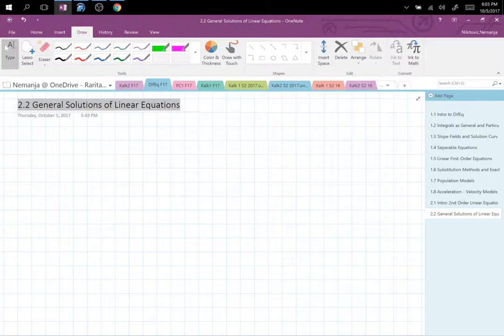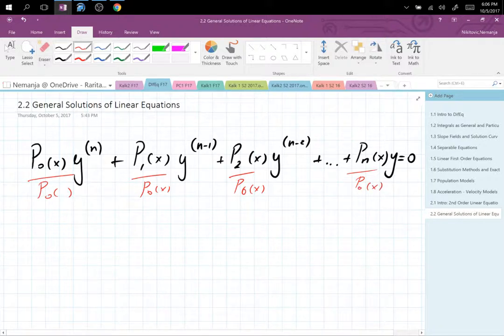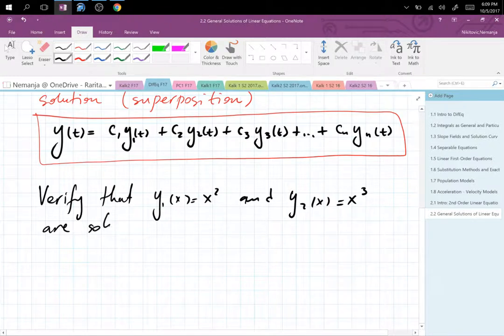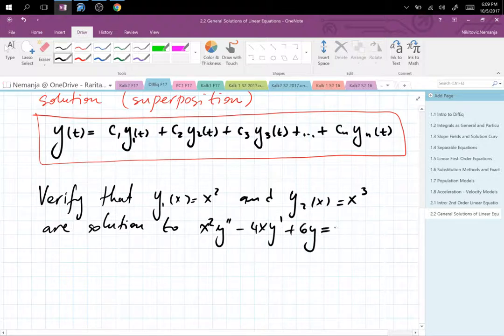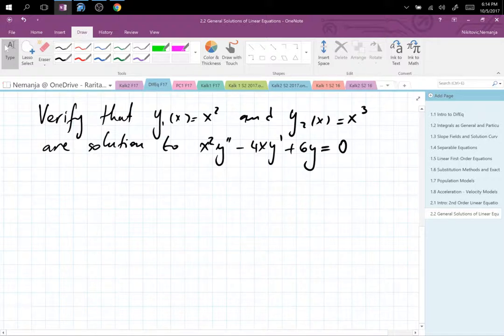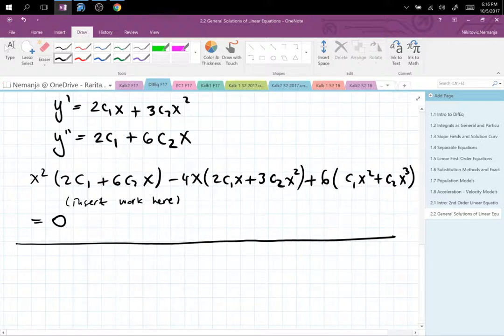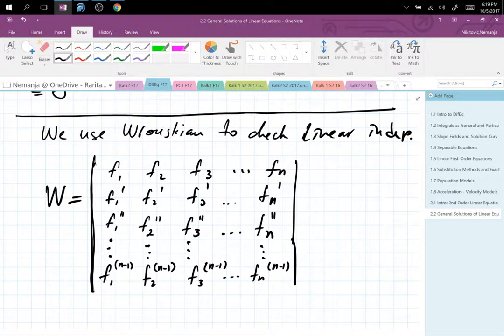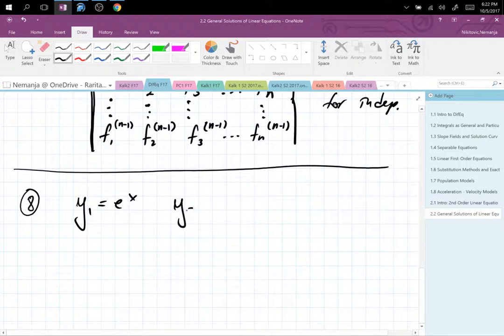Nik's Live Calculus Stream (DifEq 2.2 General Solutions of Linear Equations)